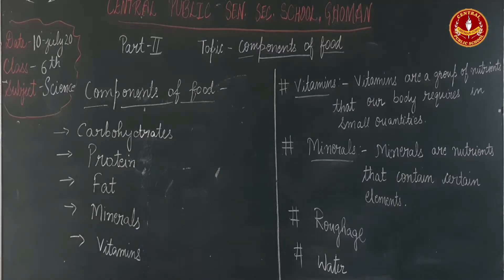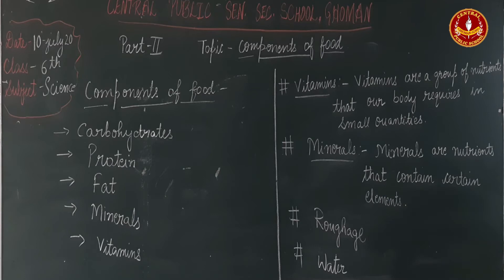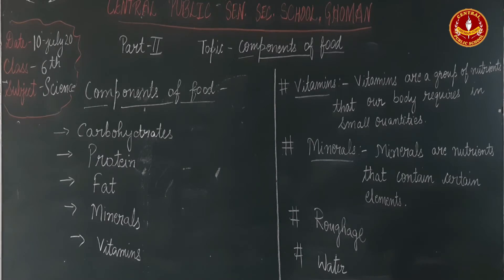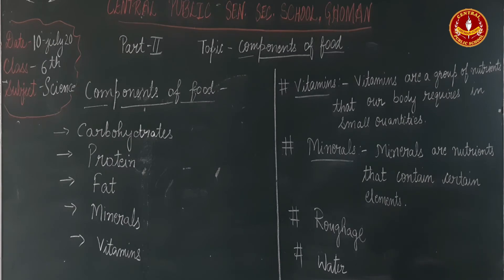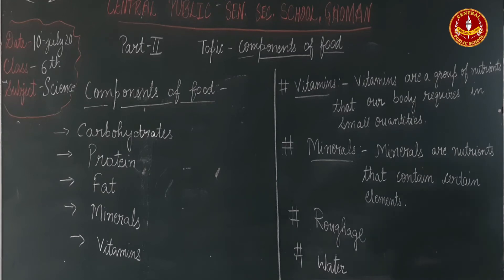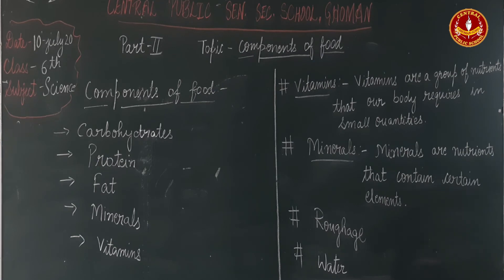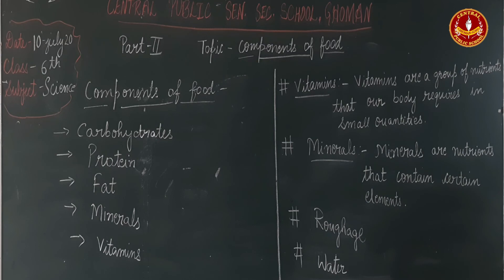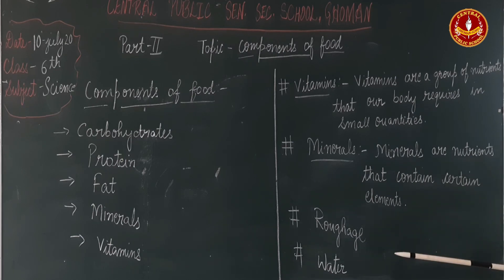Class 6th ( Science ,Chapter = 2 ( Components of Food)Part = 2 )